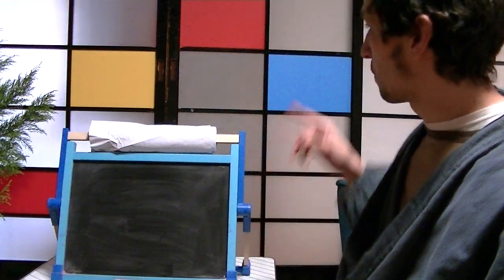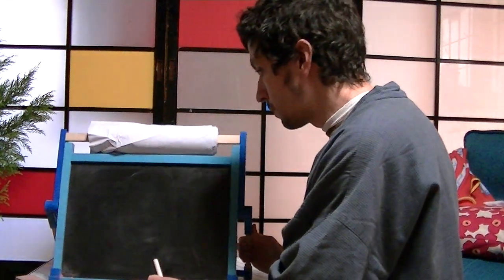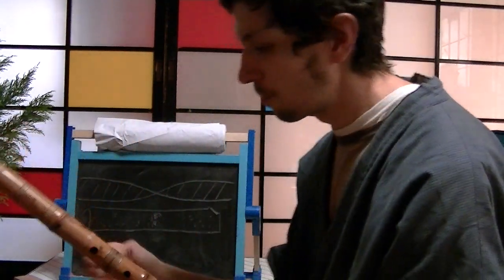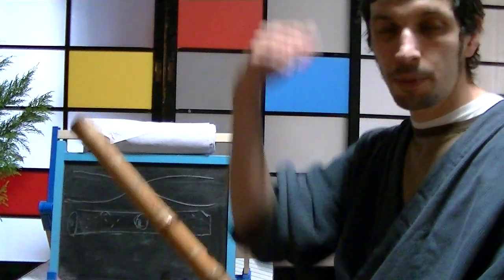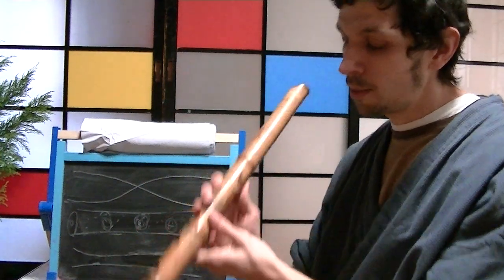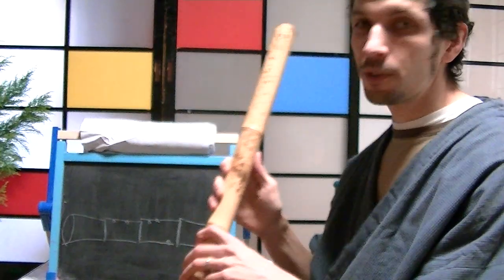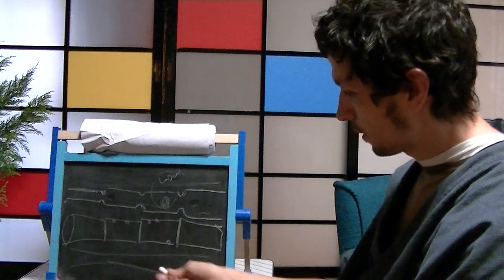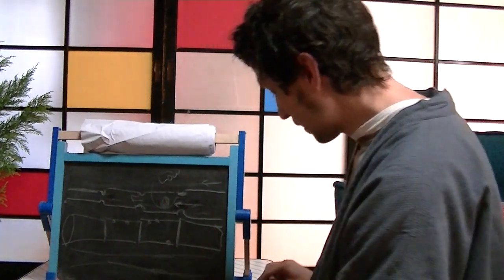Shakuhachi Acoustics for modern jiari and Edo-style jinashi shakuhachi.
In this video I explain the basics of shakuhachi acoustics: how a standing wave is formed as a vibrating column of air inside the shakuhachi, and how that sound (waveform) changes between octaves. Next, I discuss how the problem of "jumping" octaves is remedied in modern shakuhachi, and contrast this with a discussion of ancient shakuhachi, in which the same issue is remedied differently on account of the differing construction of the flutes.